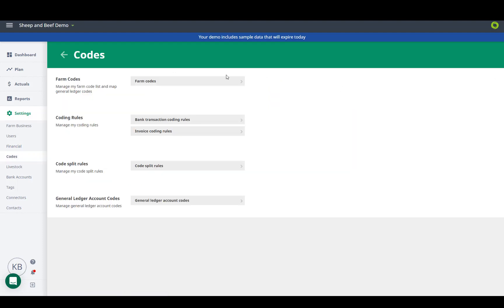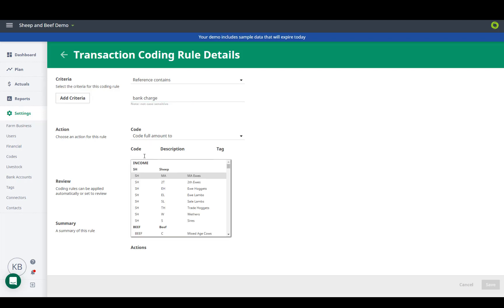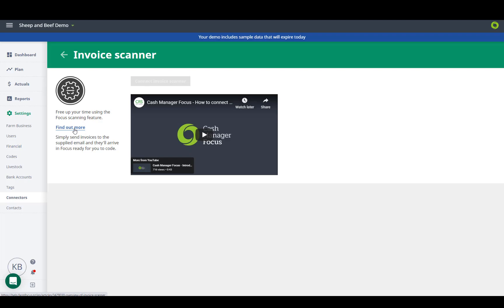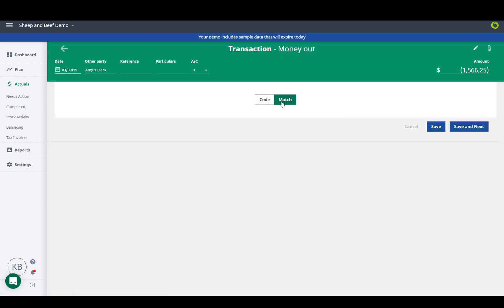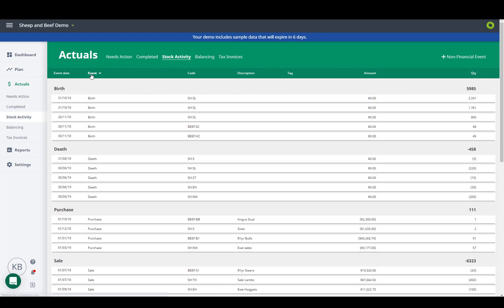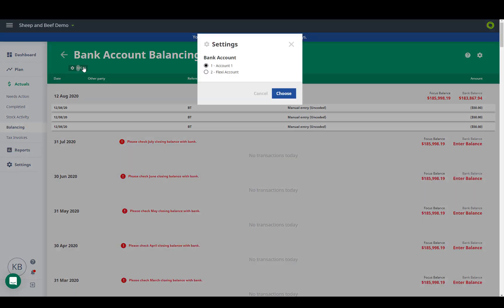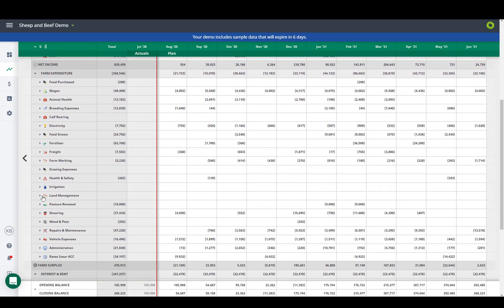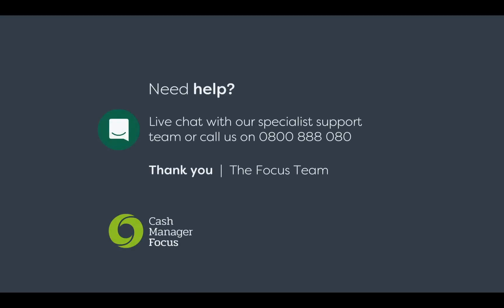Know your way around Farm Focus if you've migrated from Cashmanager RURAL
Are you a Cashmanager RURAL user? Are you thinking about migrating to Focus? This tutorial quickly shows you around Focus so that when you migrate over you can hit the ground running.